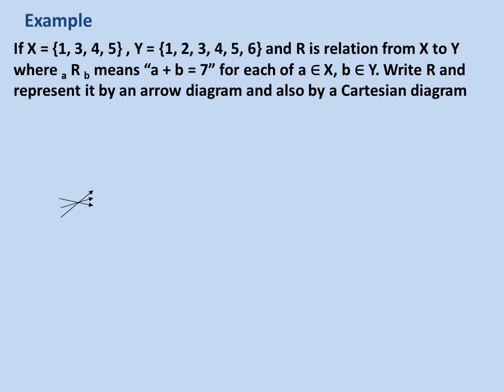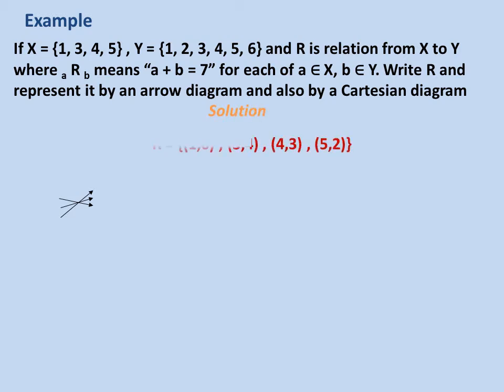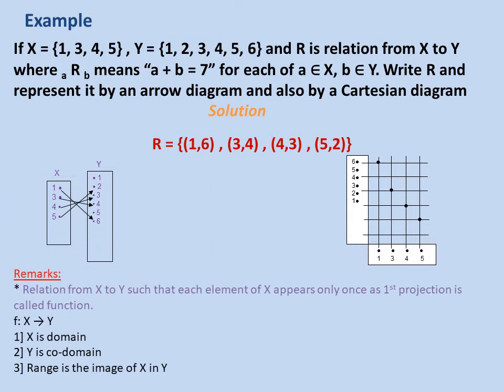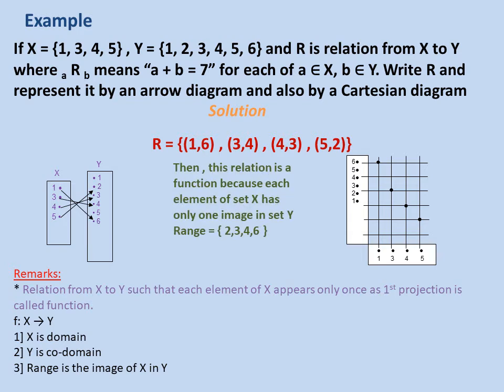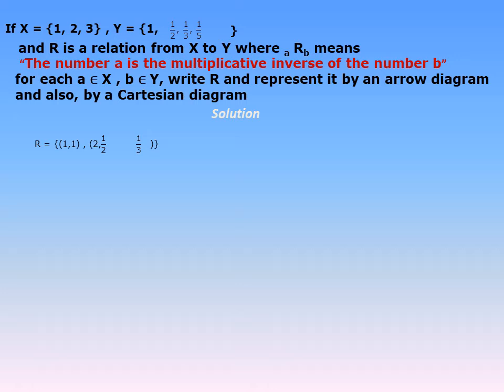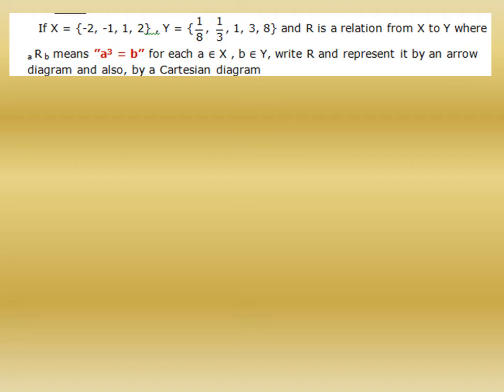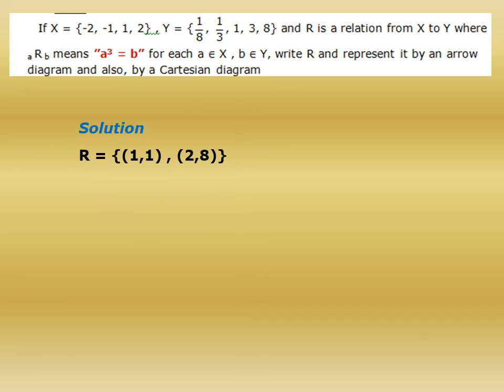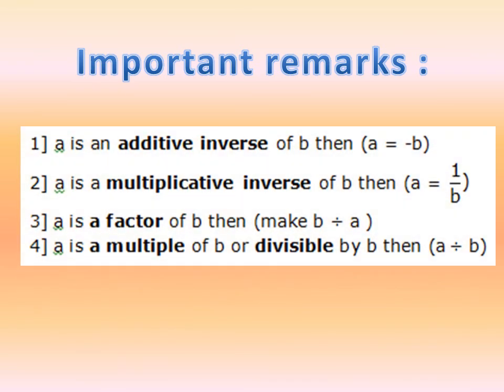U1 L2&3 rel &fun